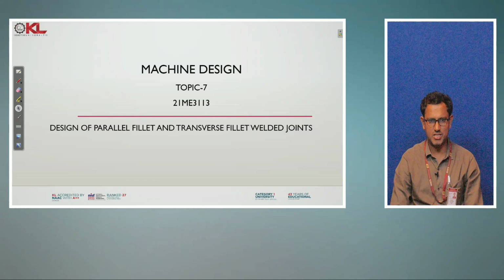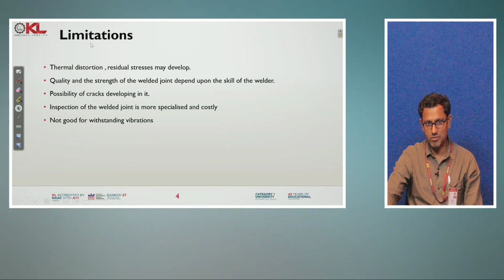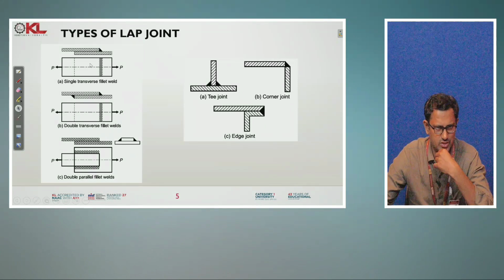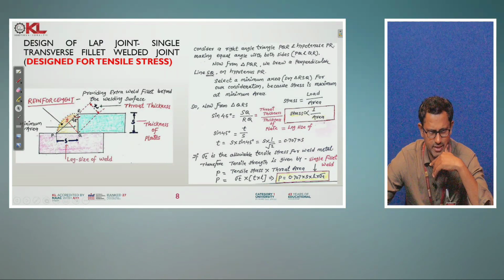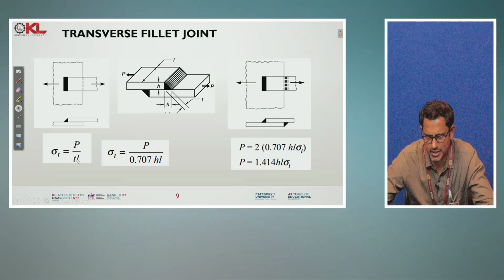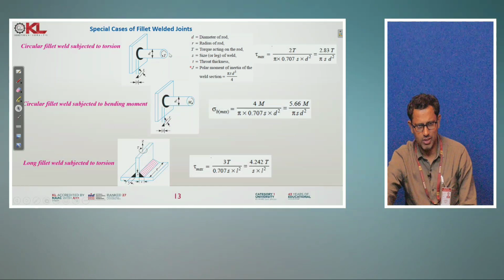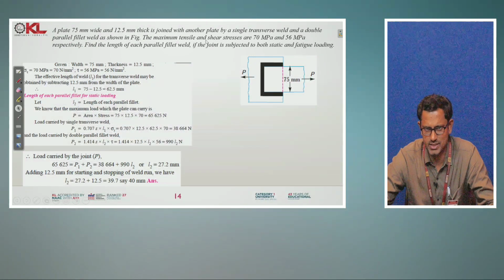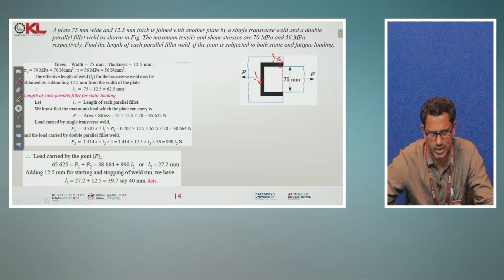Design of Parallel Fillet and Transverse fillet welded joints